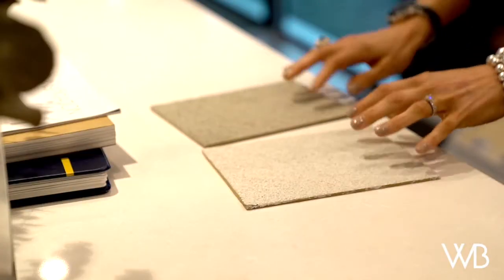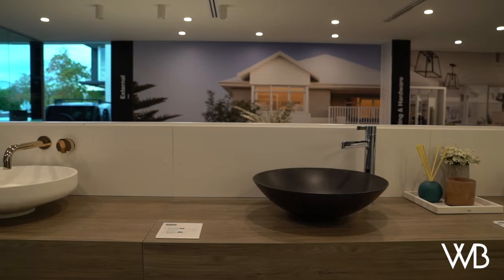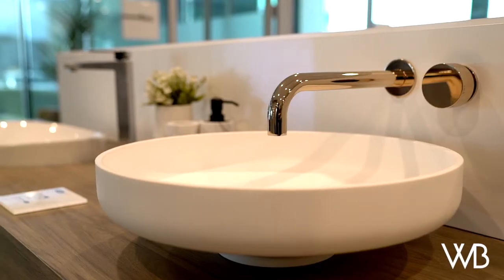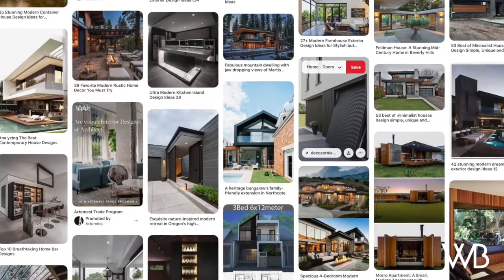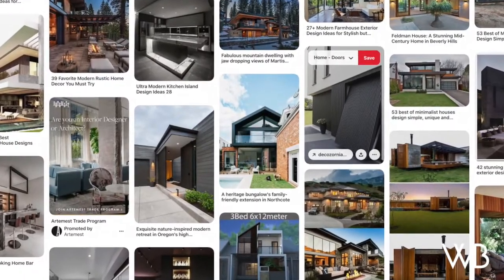Pre-start tips | Customer Experience Manager Emma Veen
WB Customer Experience Manager Emma Veen shares her top tips for the pre-start stage of your building journey.